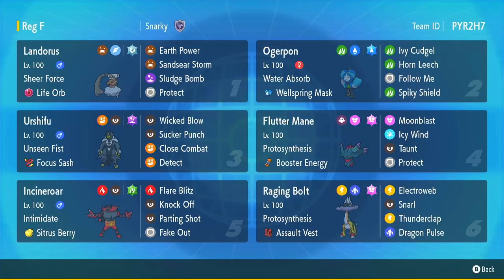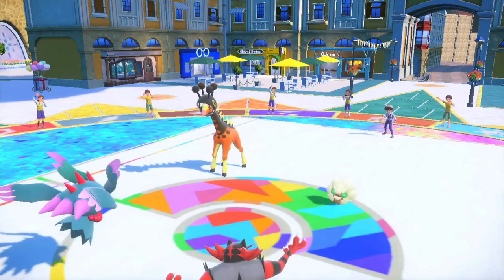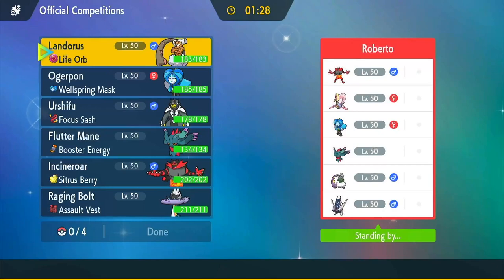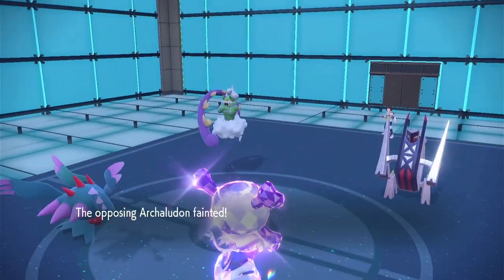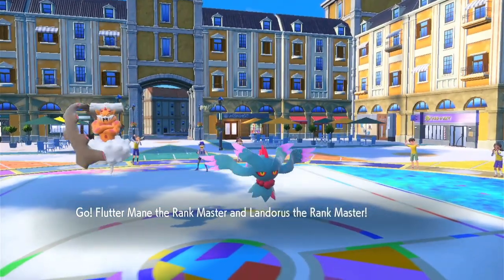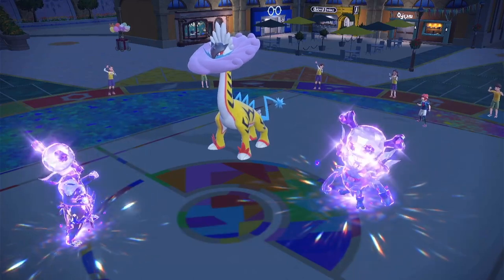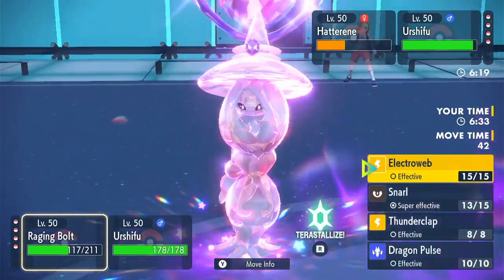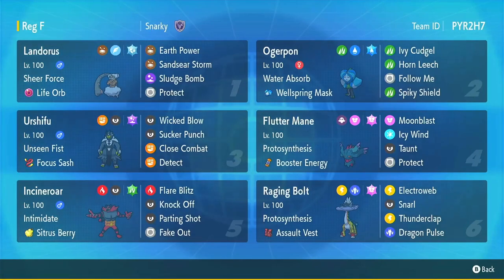Flutter Mane Controls the Speed in Global Challenge II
Select battles from my Global Challenge 2 run featuring a team of Landorus-I, Ogerpon Wellspring Mask, Urshifu Single Strike, Flutter Mane, Incineroar, and Raging Bolt.

Rental Code: PYR2H7